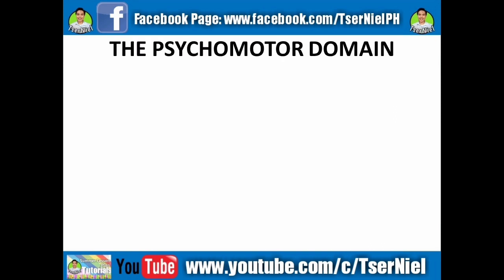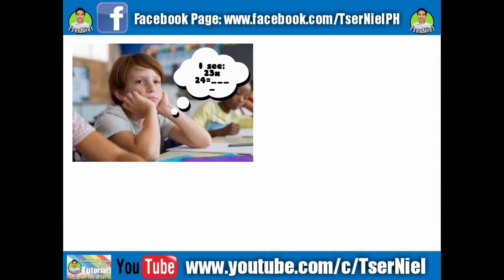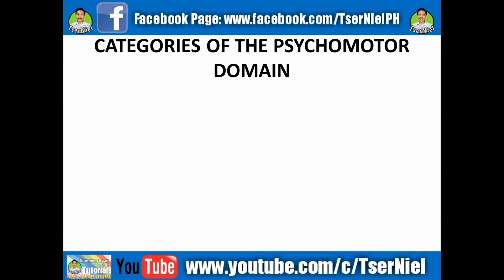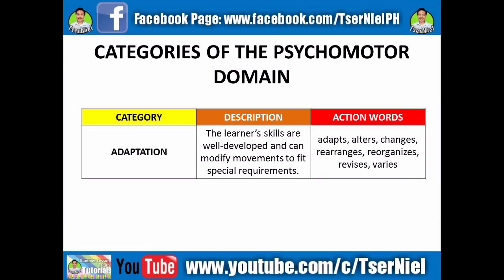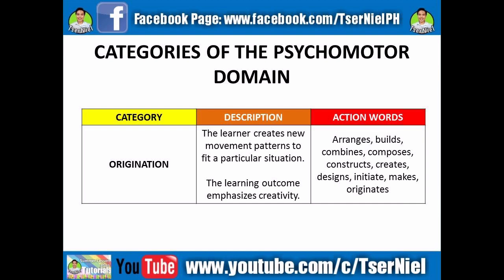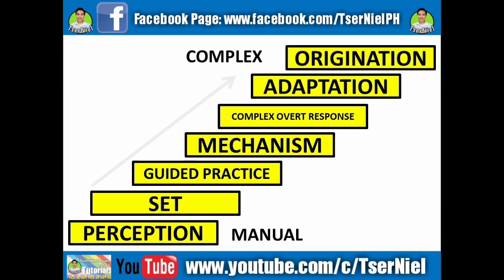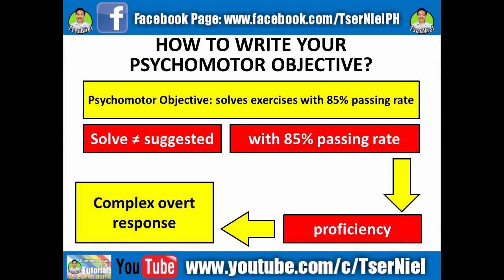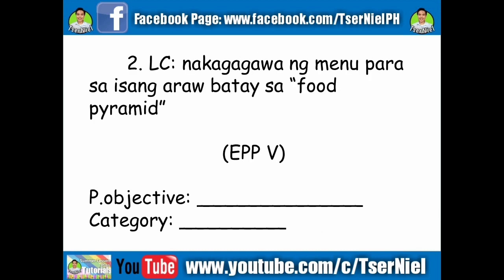Writing the Psychomotor Objective: Summer Lesson Plan Tutorial Series Episode 3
For the third episode, let us study the PSYCHOMOTOR OBJECTIVE. Let us discover and examine the sevem major categories for this domain.

At the end of this episode, you will be able to write your psychomotor objective with ease. 😊

Here are the learners who submitted their answers for the last episode's Home Activity:

1. Rhanifa A Amer
2. Nah Kie
3. Jam Ismael Gida
4. Don Don
5. Jessa Azur
6. Jensen B. Martinez
7. Roxanne Marie Kuan
8. Crystel Mae Saguid Uy
9. Dhonna Abasolo
10. Zarah Nisay

Hi. I am Tser Niel and I help Teacher-Applicants to be a Public School Teacher.

Phone: Vivo Y81
Editing Software: Filmora, Kinemaster Pro
Microphone: BOYA BYMM1